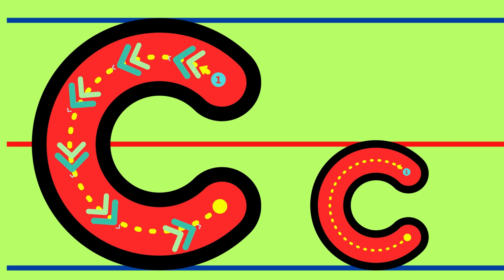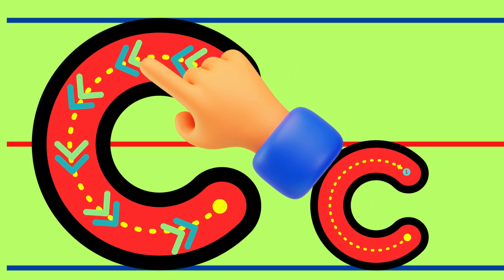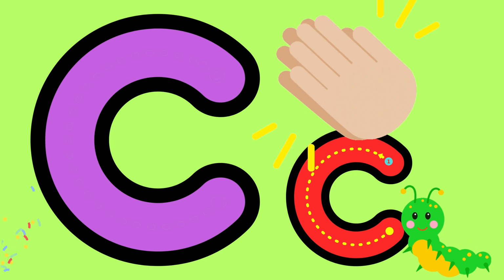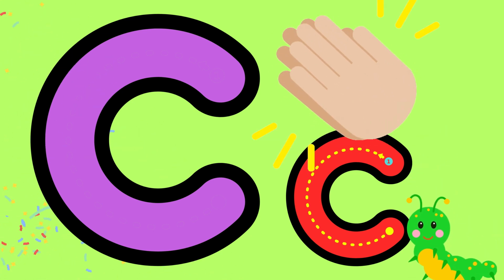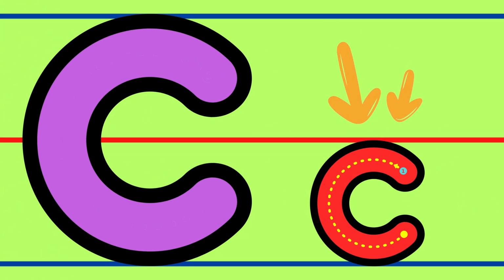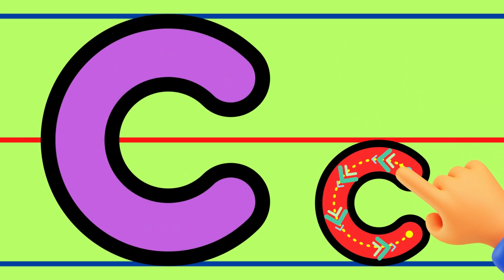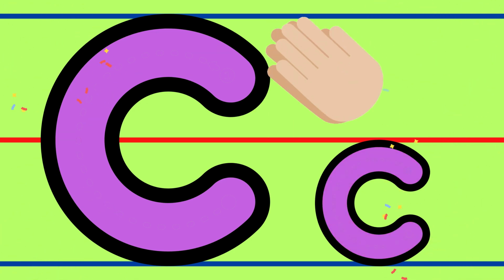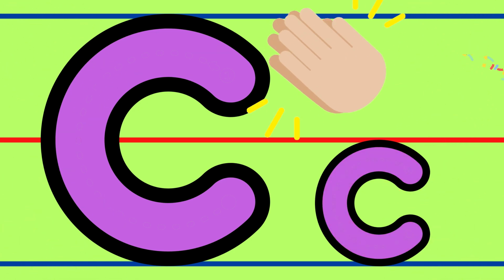How to Write Letter C in 1 minute | Learn To Write Alphabets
Welcome to our fun and engaging tutorial on how to write the letter 'C'! In this video, we'll guide kids through simple, step-by-step instructions to help them master the shape and sound of the letter 'C.' Perfect for young learners and parents looking for educational content, this video makes learning to write both easy and enjoyable.

Let's learn a few words starting with letter 'C'.
This title and description are optimized to attract viewers searching for educational content on learning to write the alphabet, especially the letter "C.